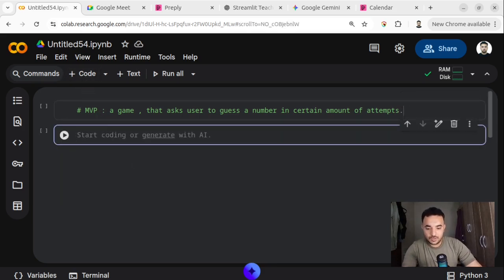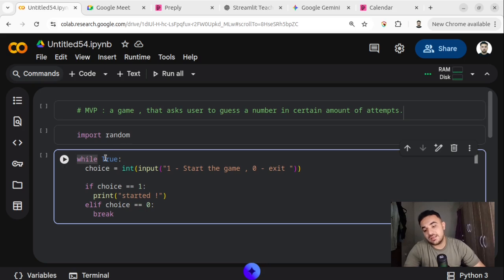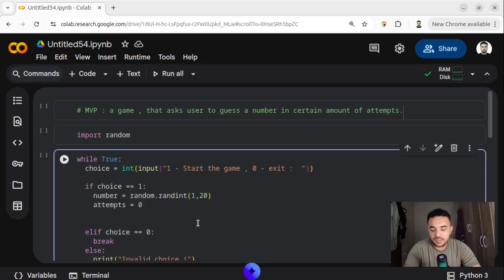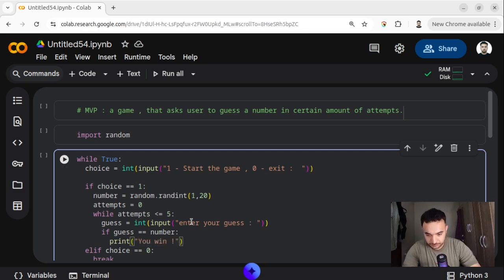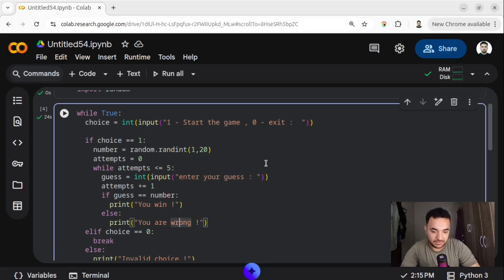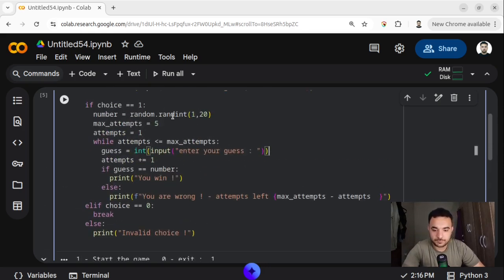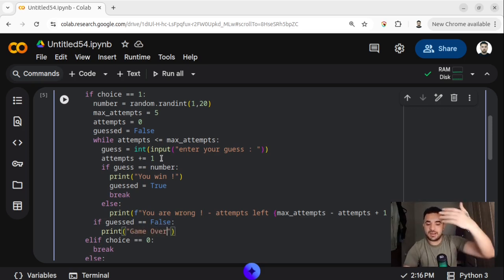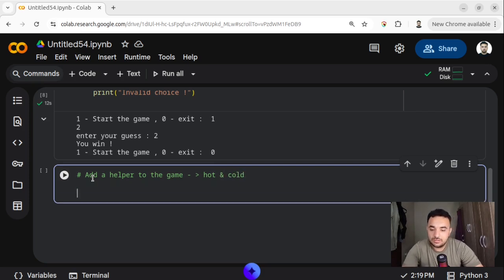From Zero to Game: Pushing Python Beyond the Basics - Part 1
We’ll start by building a very simple game in Python, step by step. As the series progresses, we’ll expand and improve the game, exploring new ideas, features, and techniques—while pushing the limits of Python and its libraries along the way.
Perfect for beginners who want to learn by doing, and for anyone curious about how far Python can go in game development.